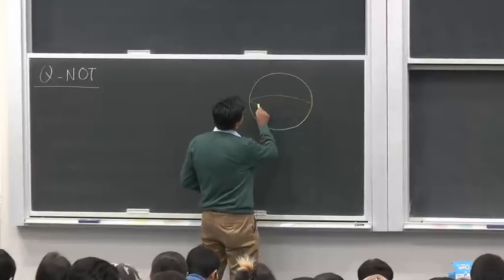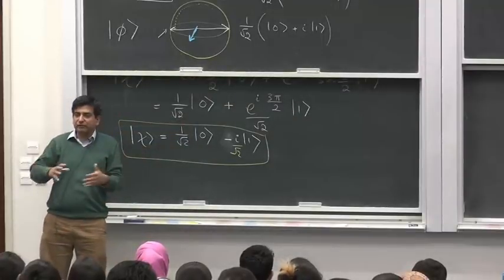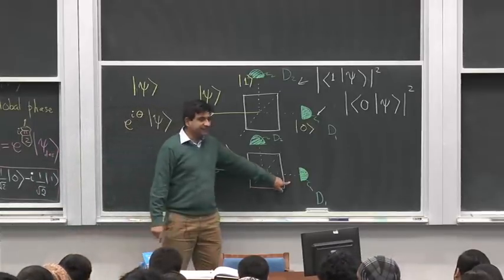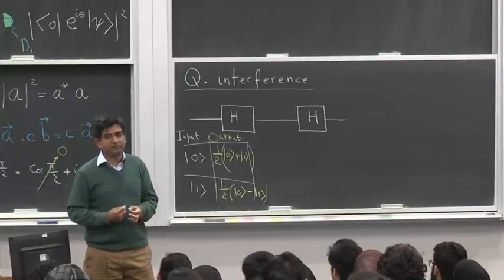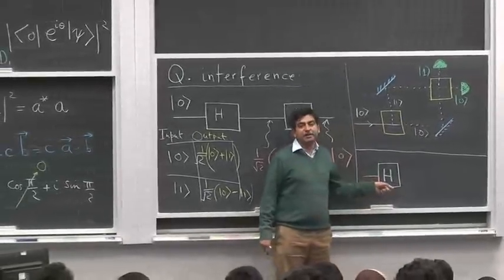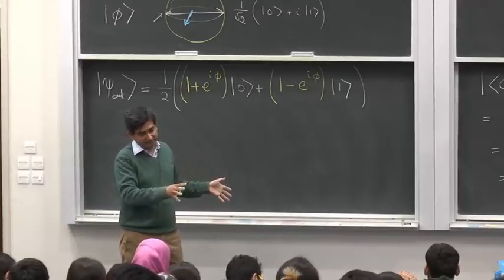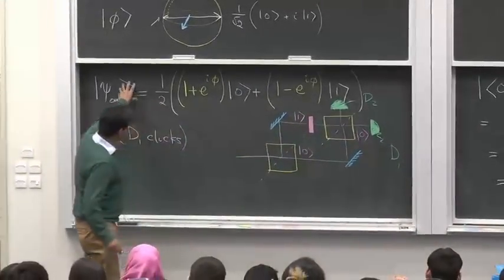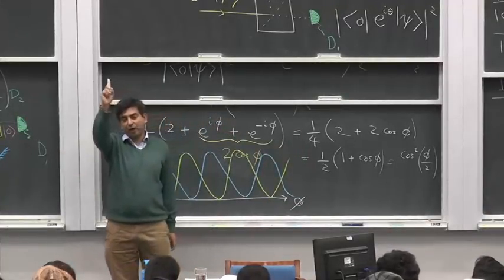Modern Physics (2018) - Lecture 15 - Quantum NOT gate, quantum interference